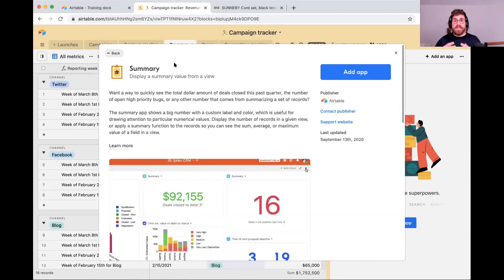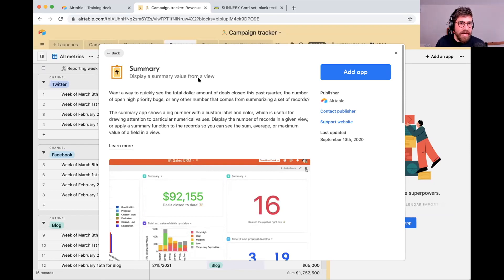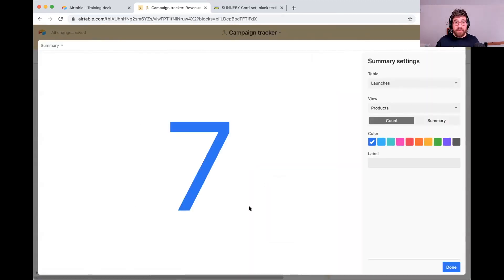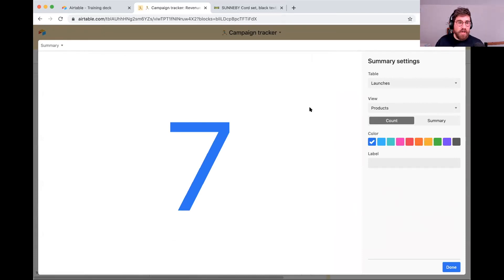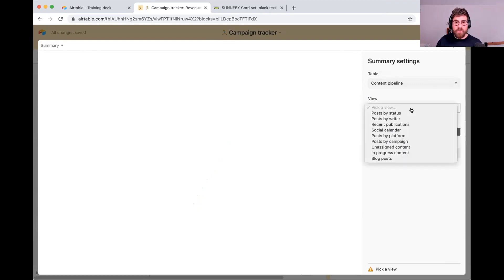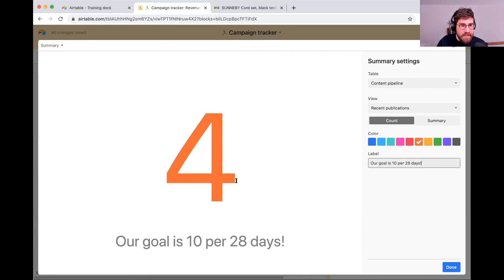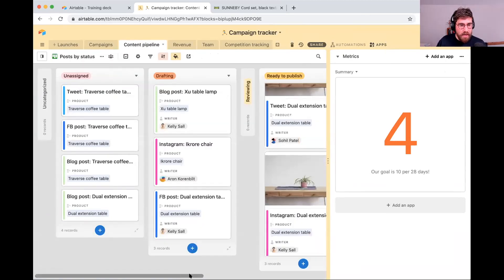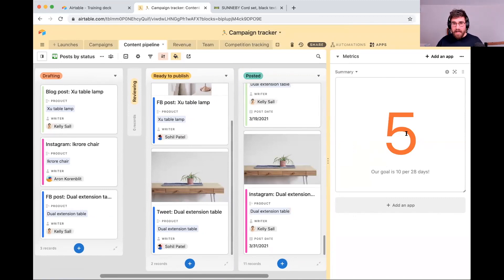Adding your first app to an Airtable dashboard | Live tutorial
In this webinar clip, you'll learn how to add a summary app to a dashboard. Summary apps let you summarize information from your base. It could be the number of deals your team has closed this quarter, the date your next piece of content is launching or any other metric that is important to your workflow.

New to Airtable?

More links 🔗